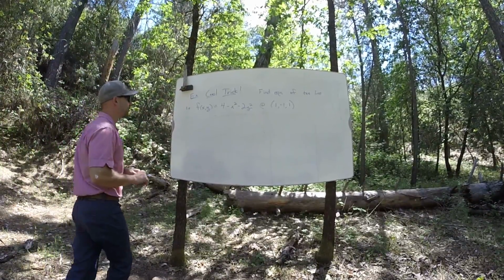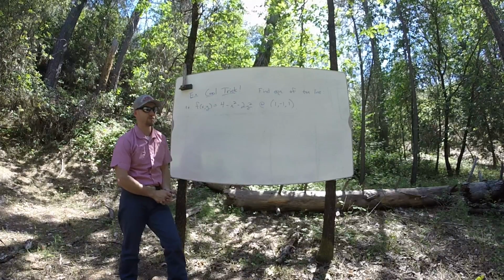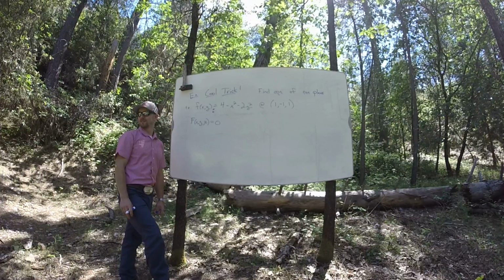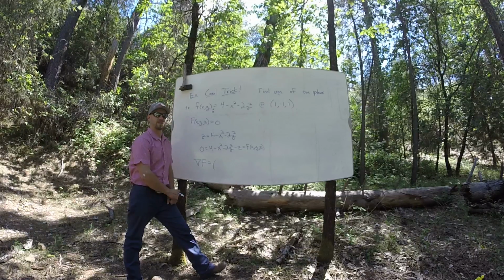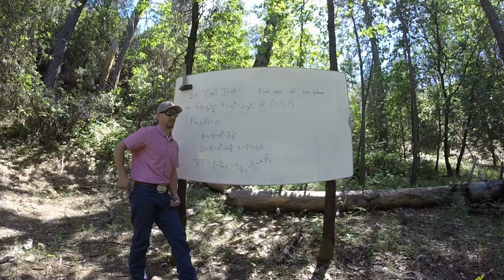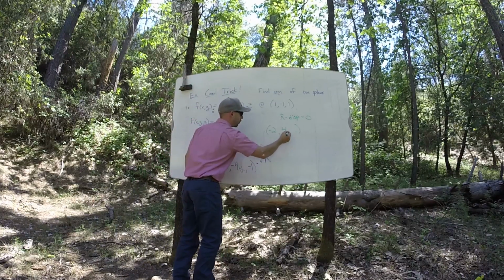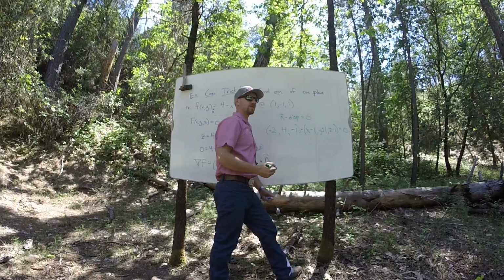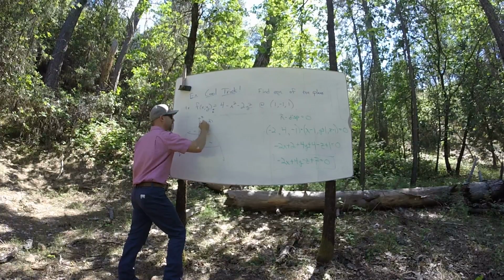Gradients - Example (Equation of Tangent Plane)